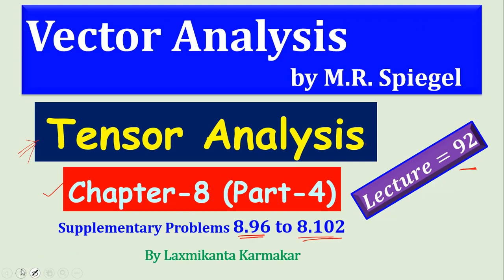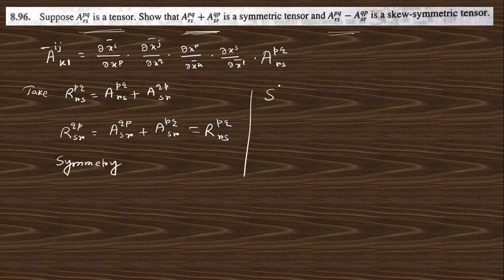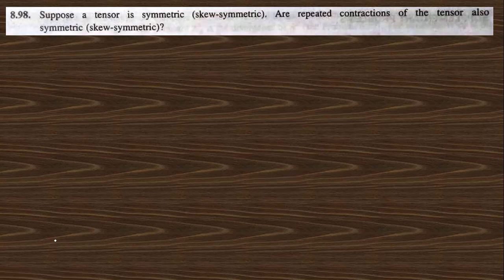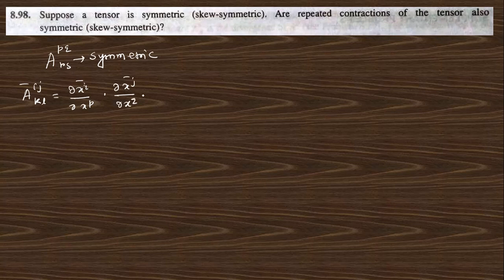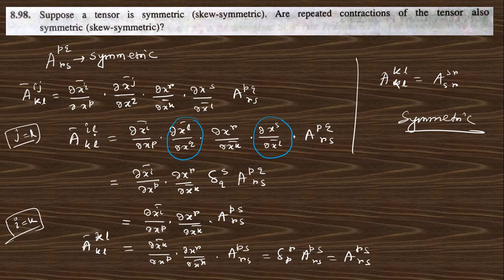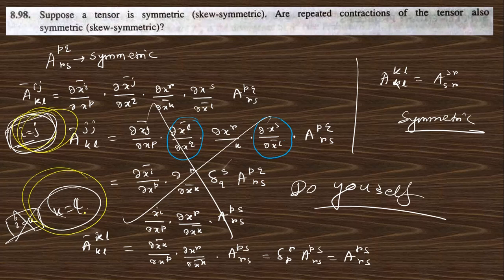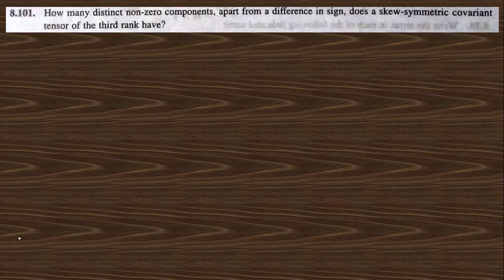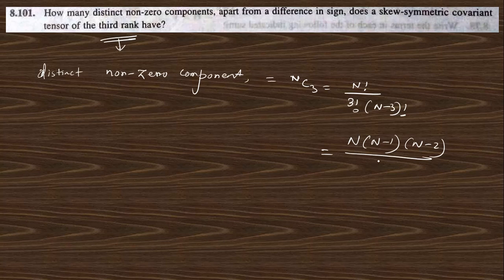Lec 92: Chapter-8 (PART-4): Prob. Sol. of 8.96 to 8.102:Vector Analysis by Spiegel (Tensor Analysis)